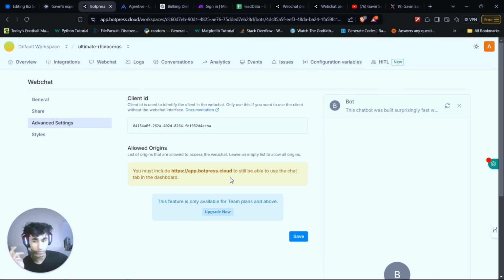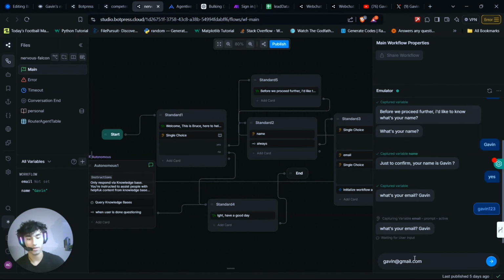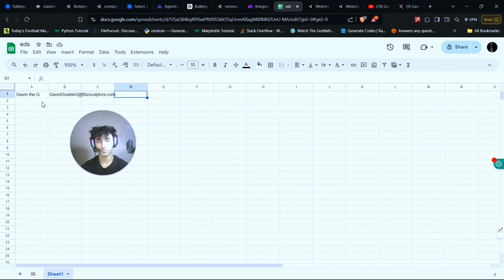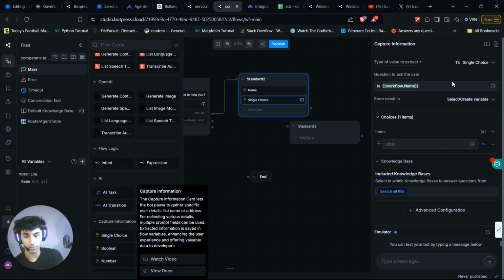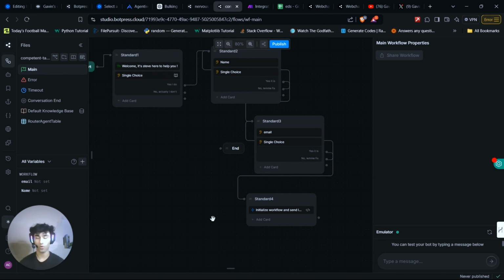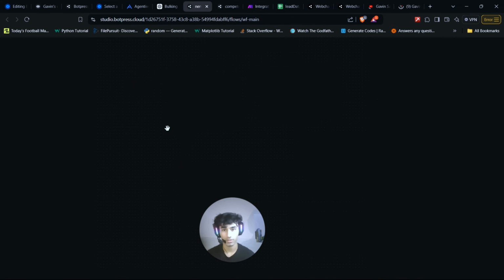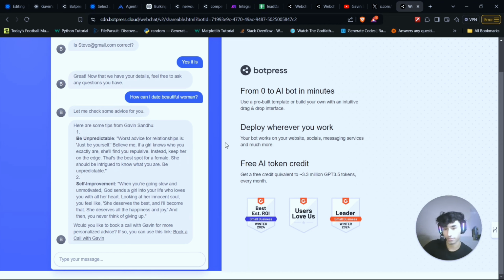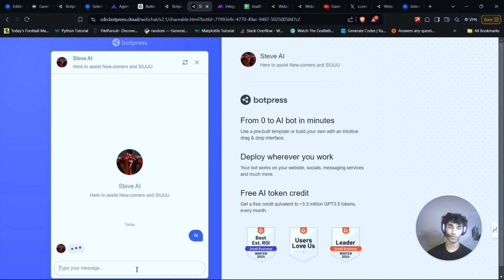How to build Customer support + Lead Generation Chatbot in Botpress || Automation Accelerator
Automations Accelerator Module 5:1

In This video i Build an Ai Agent from ground up using Botpress, this is 5th Module's 1st part as i'll make 2 more chatbots/AI Agents and post them very soon. Automations Accelerator is a Free course for beginners in space of online money making where i arm them with mindset, knowledge, information, and skills, Completely free !